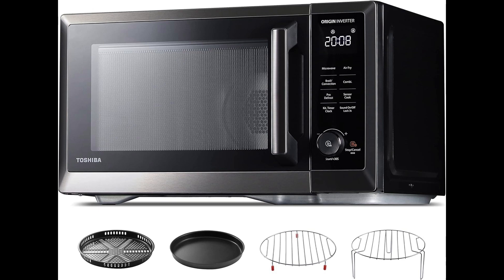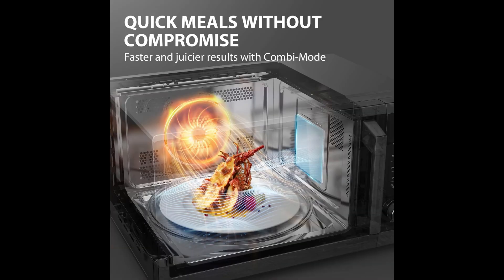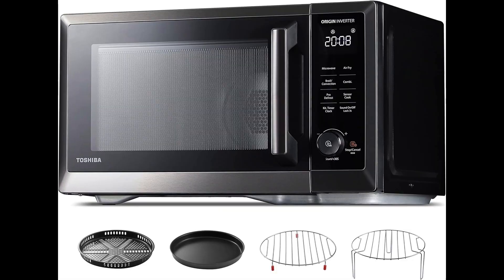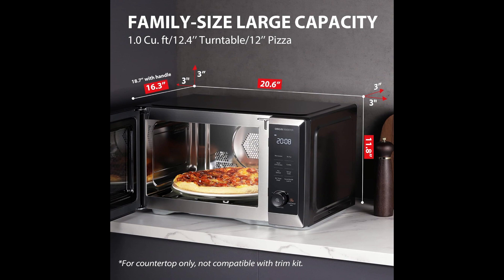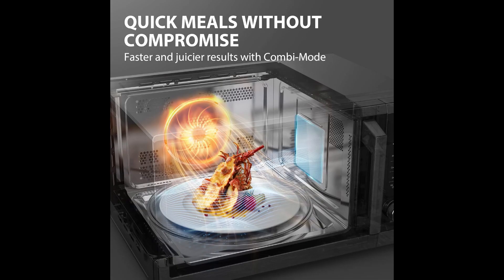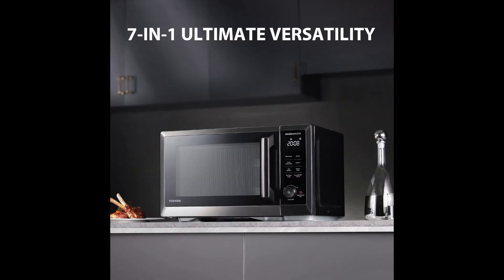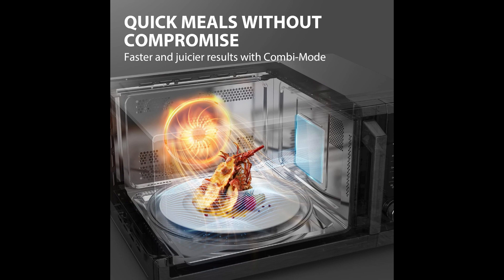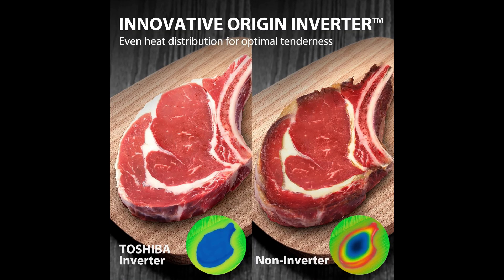TOSHIBA 7 in 1 Countertop Microwave Oven Air Fryer Combo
TOSHIBA 7-in-1 Countertop Microwave Oven Air Fryer Combo, MASTER Series, Inverter, Convection, Broil, Speedy Combi, Even Defrost, Humidity Sensor, Mute Function, 27 Auto Menu&47 Recipe, 1.0 cf 1000W

Chapters
0:21  7-In-1 Ultimate Versatility
0:42  Inverter Microwave with Smart Sensor
1:02  Less Fat and Crispier
1:32  Speed up Cooking with Combi-Modes
1:54  Discover Amazing Recipes